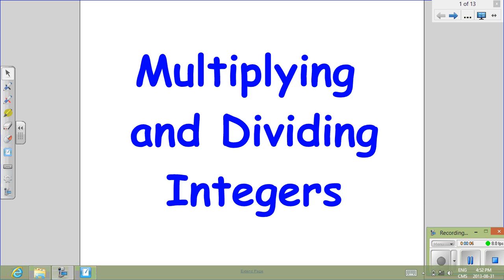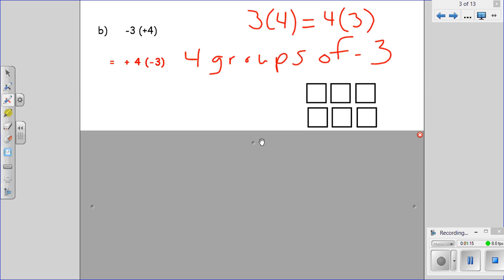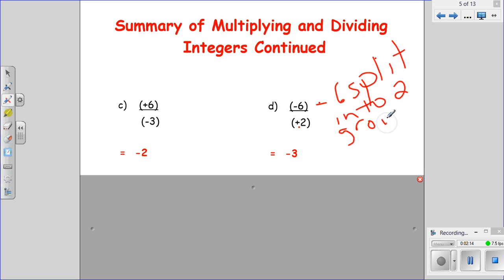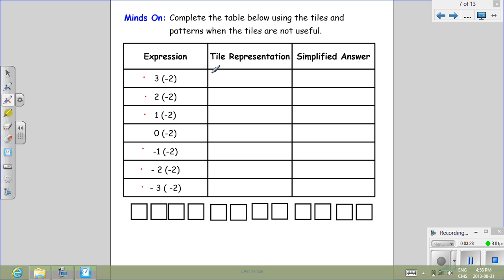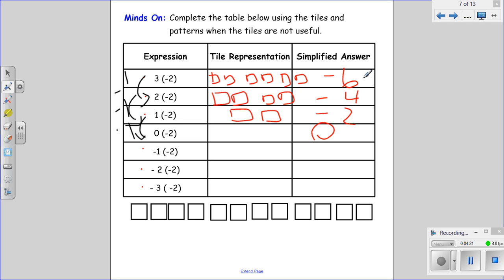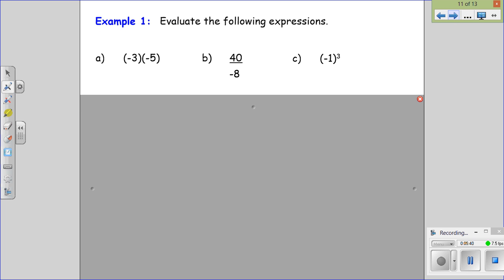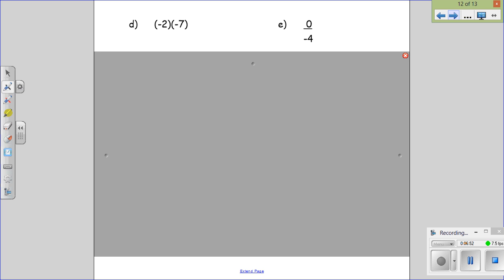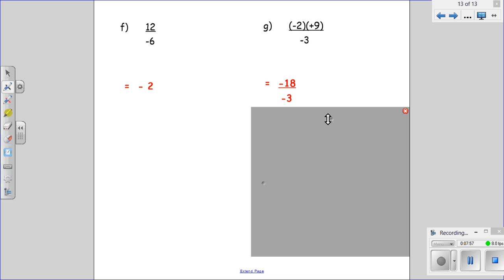Les 02V Mult Div Ints